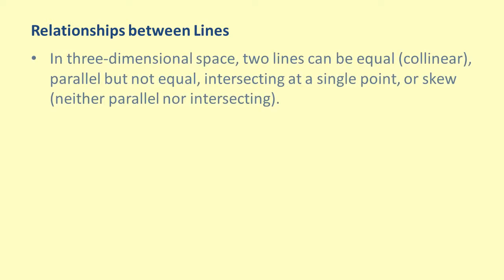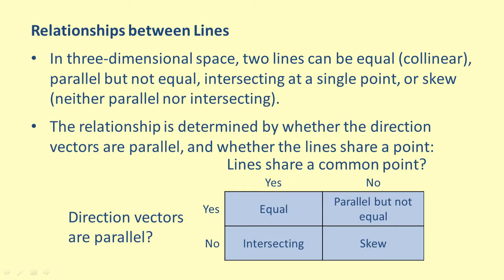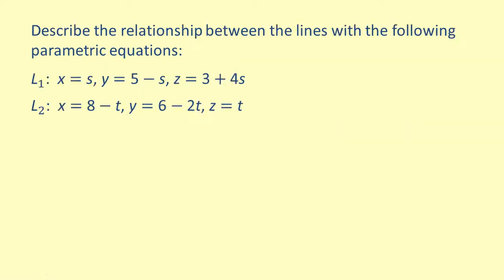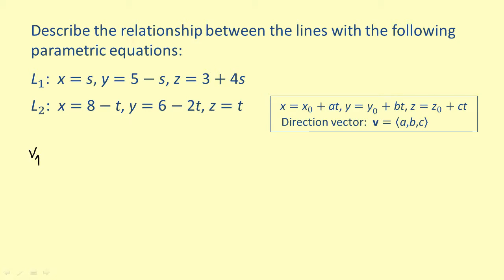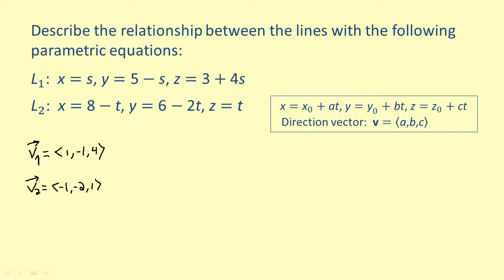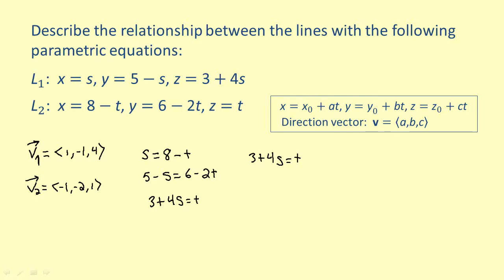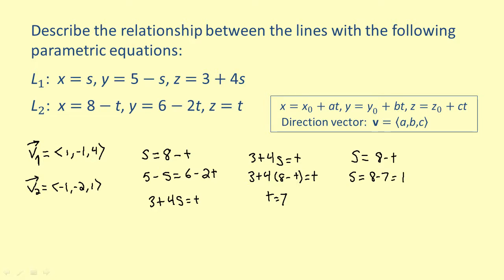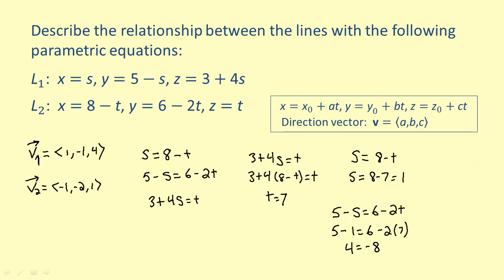LO 40 Determine if two lines are parallel, intersecting or skew